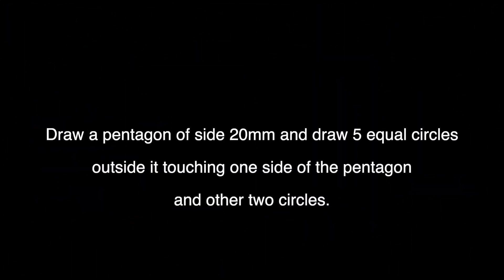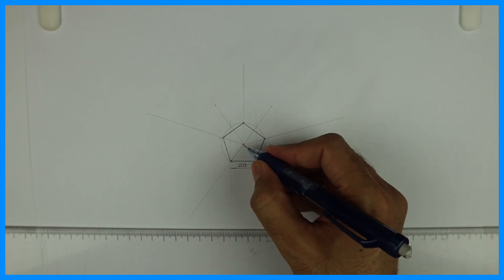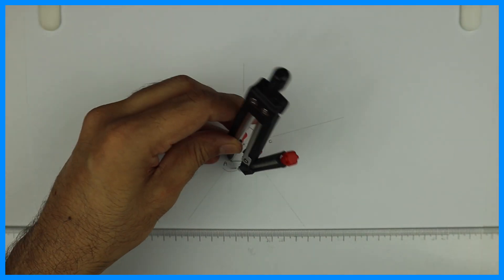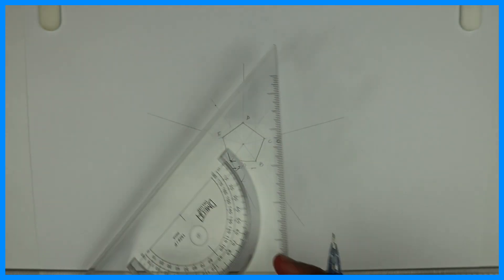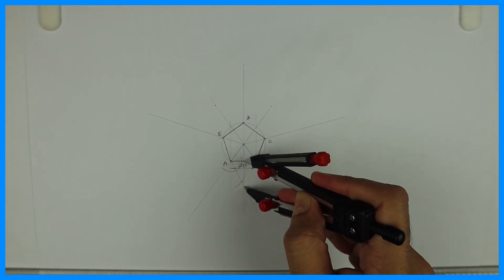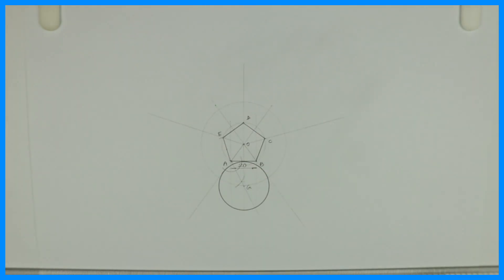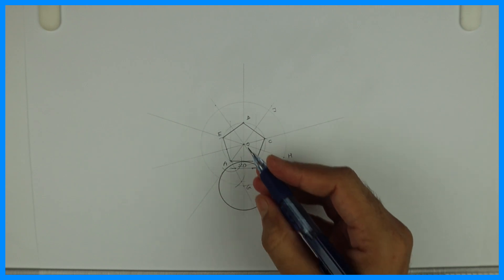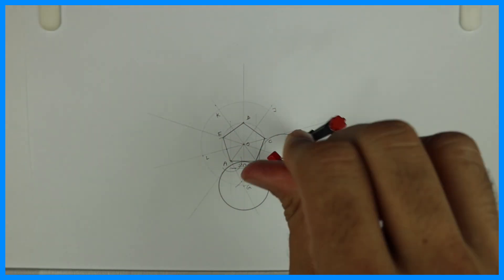How to draw 5 equal circles outside a pentagon - Engineering drawing - Technical drawing